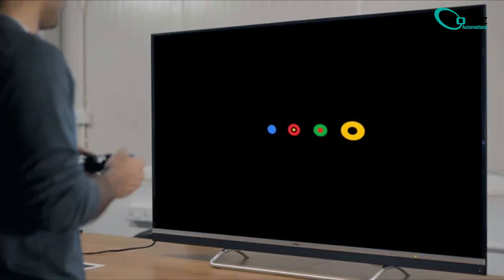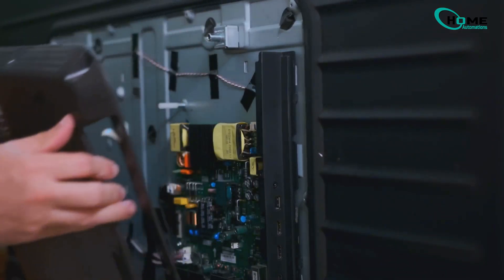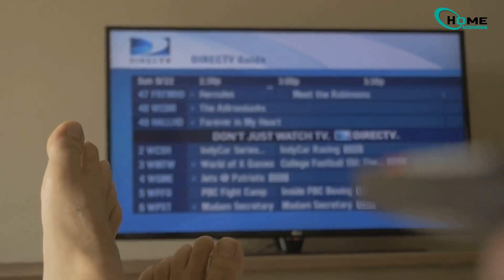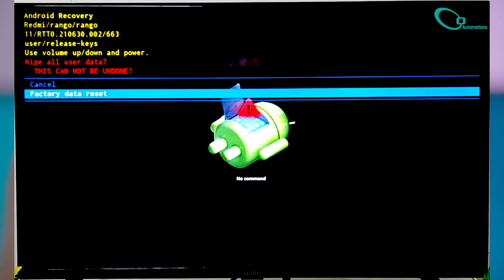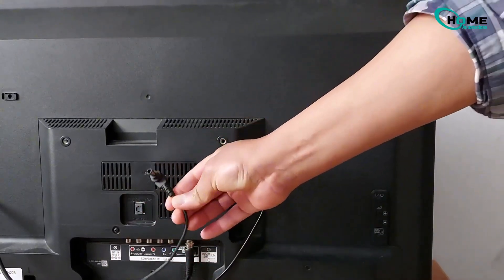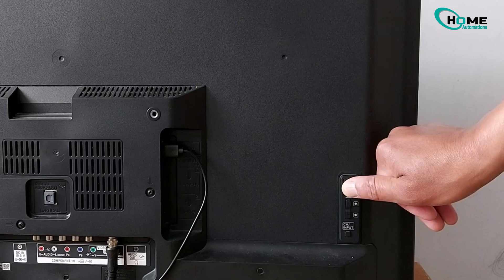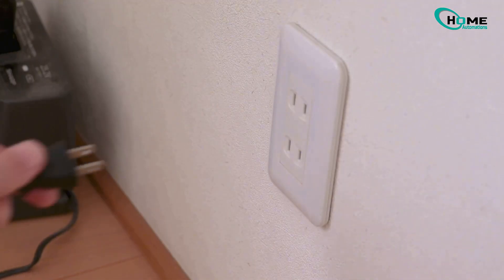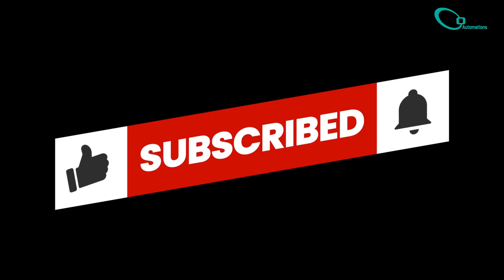Android TV Home Screen Not Working : How To Fix It?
Android TV Home Screen Not Working:
Are you facing a blank screen on your Android TV? Don’t worry, we’ve got you covered! In this video, we’ll guide you through the most effective and reliable method to resolve this issue, ensuring that your TV shows signs of power but no display. We'll start by checking for hardware issues and then move to simple solutions like updating firmware via USB and performing a hard reset.

Follow these easy steps: Turn off and unplug your TV, use your remote or the TV's power button to reset, and wait sixty seconds before plugging it back in. This method is straightforward and designed to get your TV working again.

Check the description for more troubleshooting options if the problem persists.

OUTLINE:

00:00:00 Introduction
00:00:05 Before You Start
00:00:38 Turn Off and Unplug
00:00:42 Press and Hold Power Button
00:01:06 Plug It Back In
00:01:12 Outro